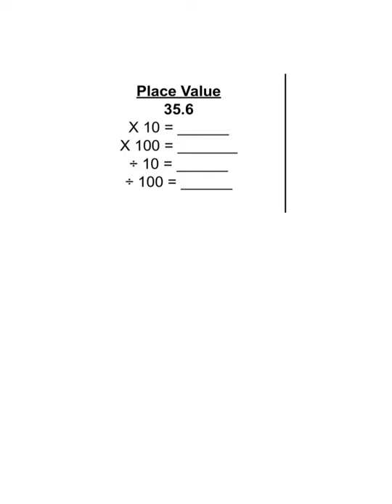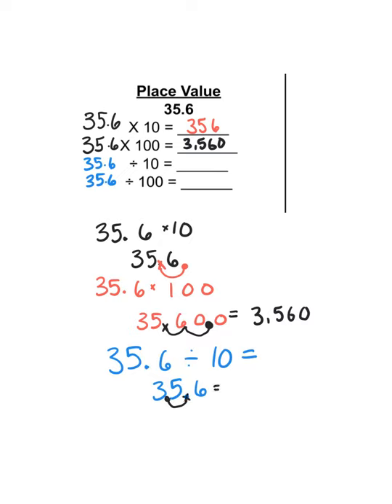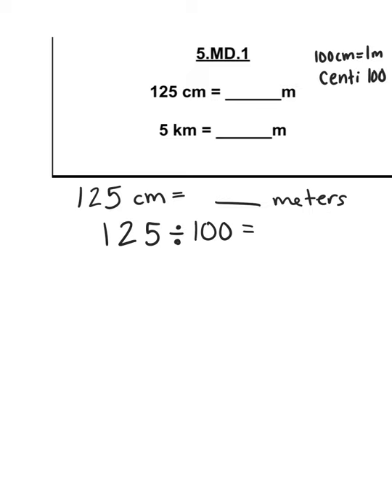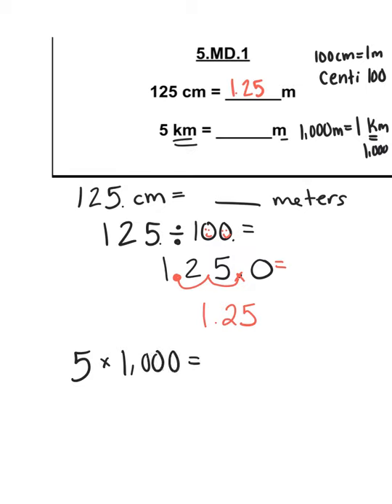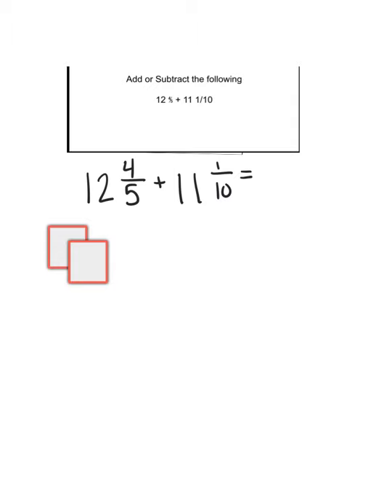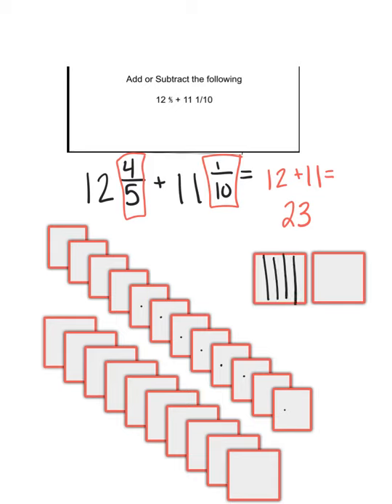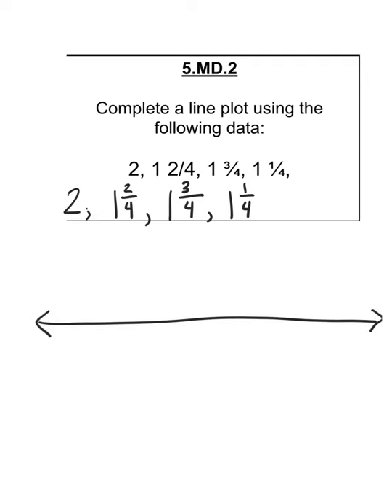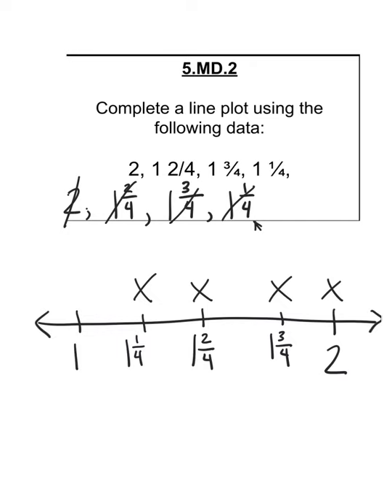Bellringer 2nd Nine Weeks, Wk 2 Day 2